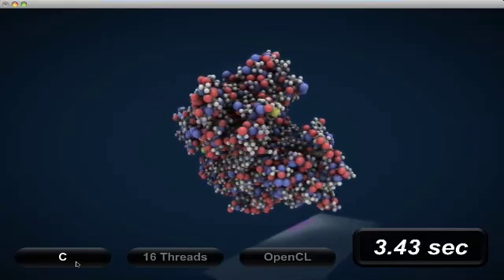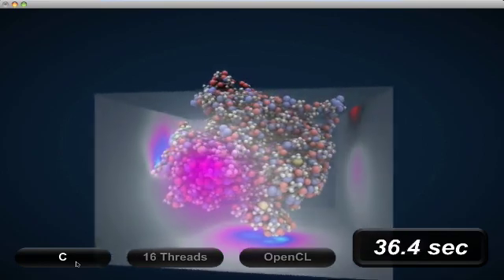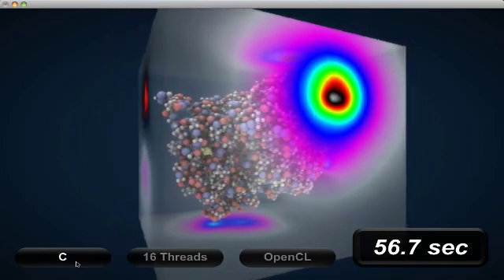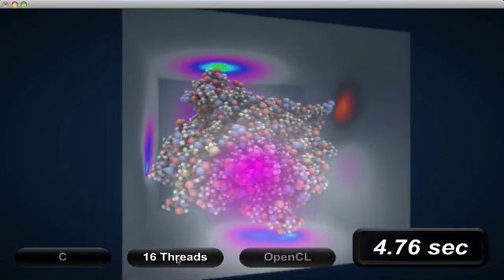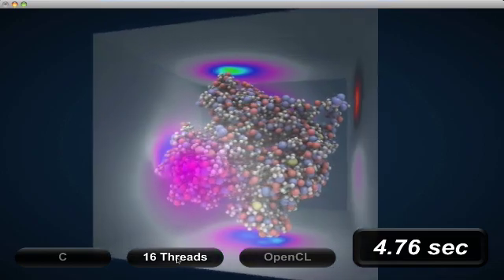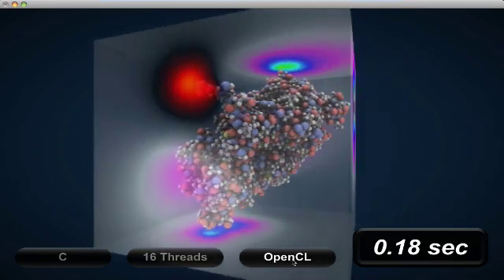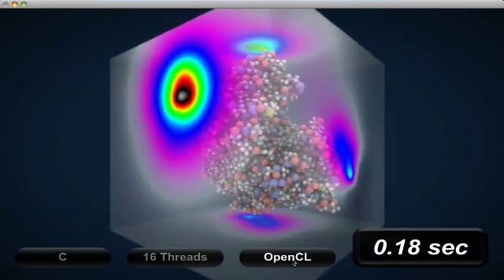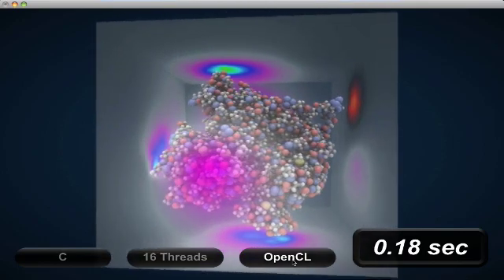OpenCL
OpenCL demo, taken from macresearch.org tutorial.
this is the fun part, where a single threaded C program is compared to multithreaded and openCL versions.